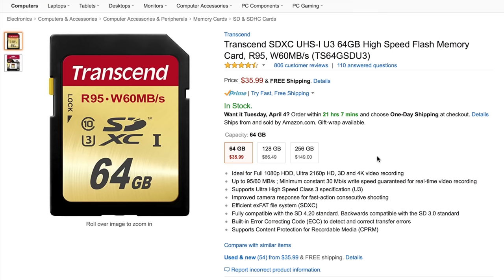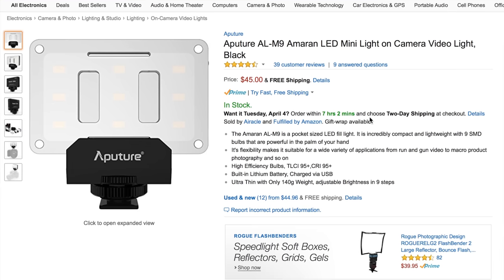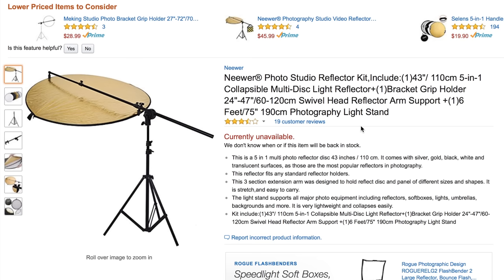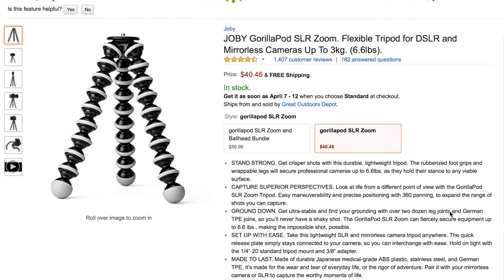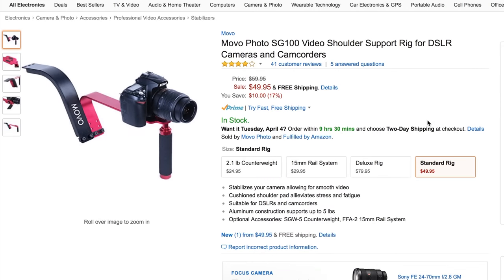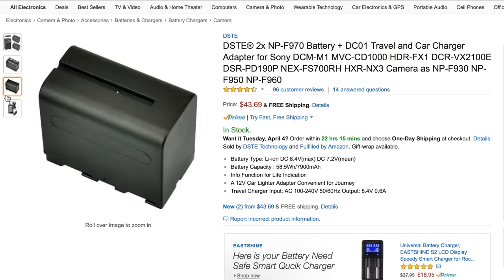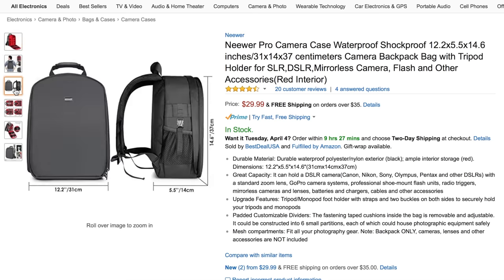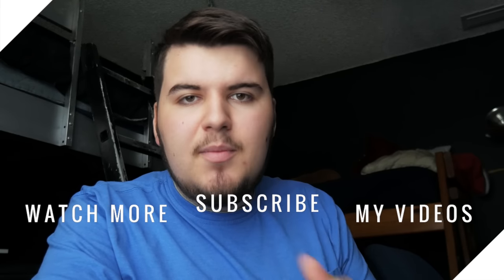Essential Filmmaking Tools Under $50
Product Links
Transcend U3 64gb High-speed SD Card

YONGNUO YN300 Air LED

Aputure AL-M9

Neewer® Photo Studio Reflector Kit

Neewer 3 Set Light stands

Cinefoil aka Black Wrap

JOBY GorillaPod SLR Zoom

JOBY GorillaPod SLR Zoom With Ball Head

Cheaper Quick Release Plate by Foto4easy

Movo Photo SG100 Video Shoulder Rig

(New) Smallrig® DSLR Top Hand Grip Shoe Handle

DSTE 2x NP-F970 Battery

Anker PowerCore 20100 Power bank

Neewer Pro Camera Bag Case Waterproof Shockproof

FOSOTO DSLR Camera Backpack Bag Case + Tripod

Need filmmaking camera gear on a budget? Here are a few recommended pieces of low budget filmmaking camera gear you can buy for under $50 that can improve your production quality.My Gear

My MAIN Camera
Second Camera
My WORKHORSE Lens
The Magic Panasonic Lens
The Mic I use
Stabilizer for My Camera
The stabilizer I use with iPhone
The BEST tripod